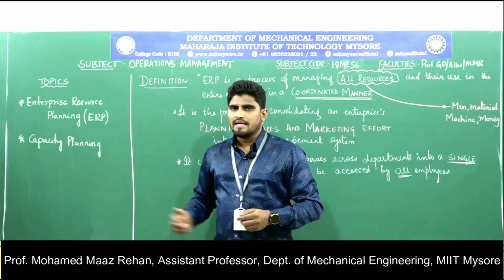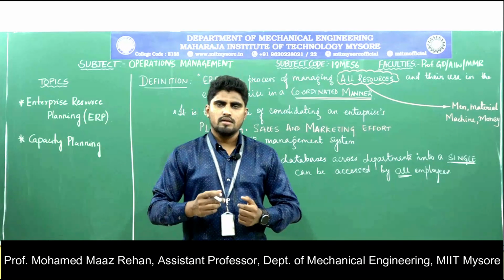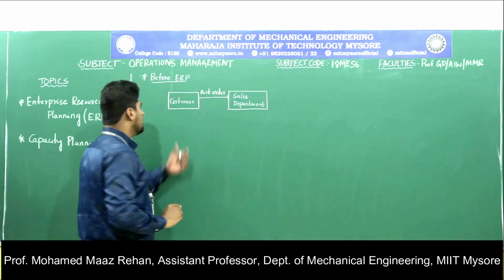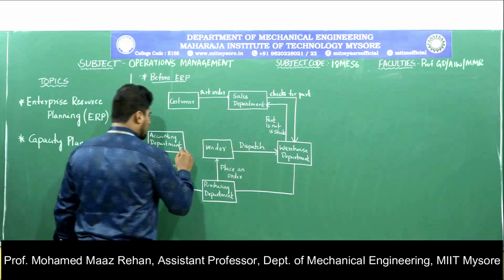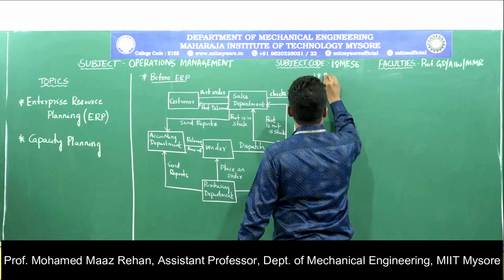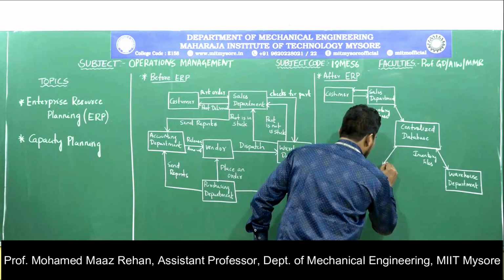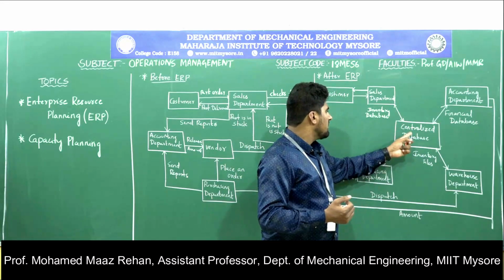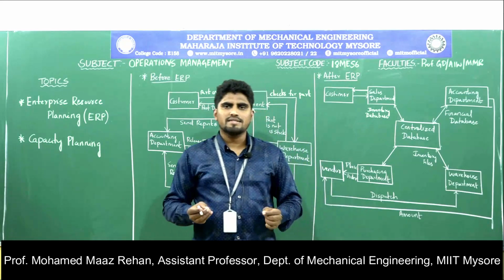5 18ME56 OM M4 4 MMR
Department of Mechanical Engineering, MIT Mysore, Operations Management